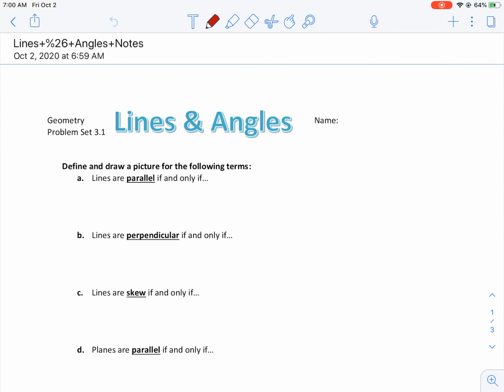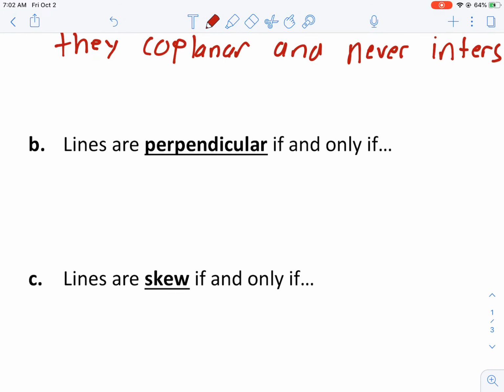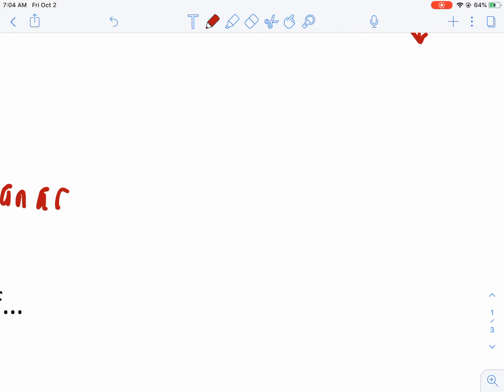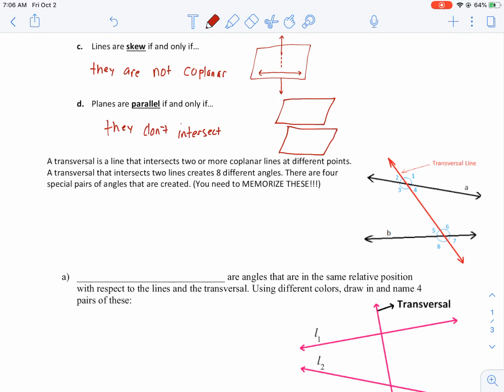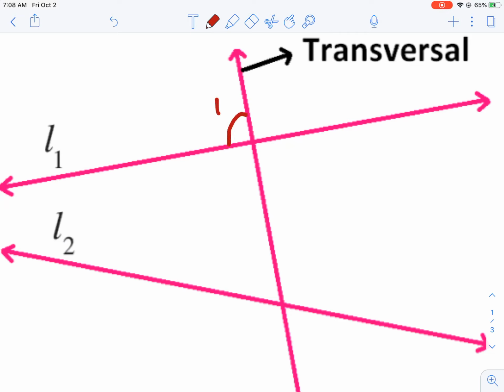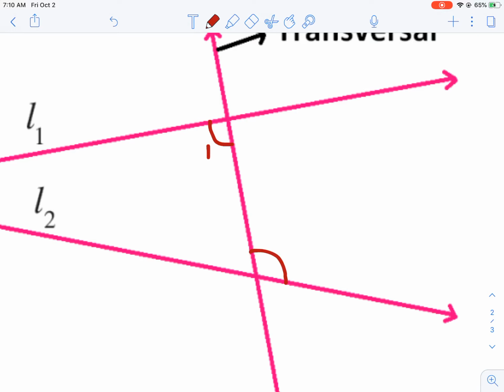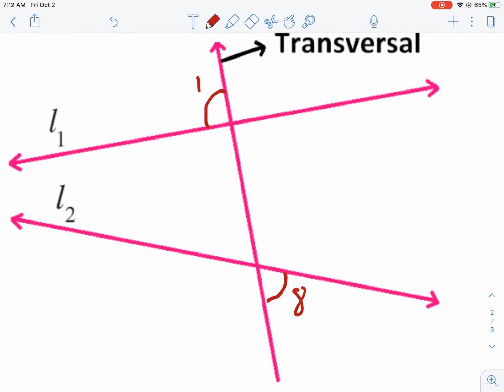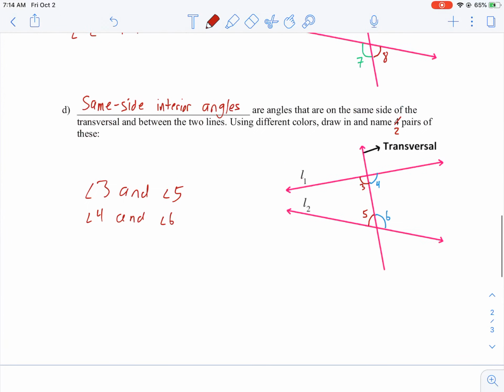(Geometry) Lines & Angles